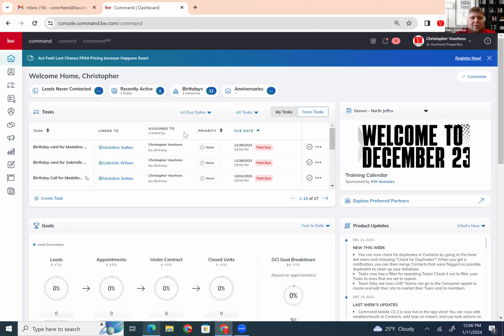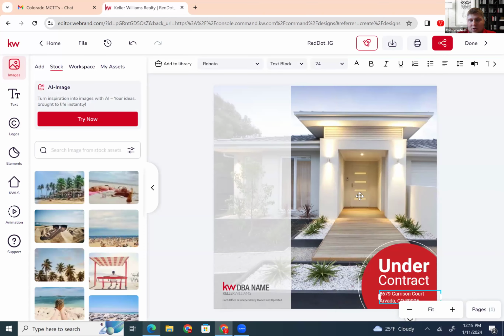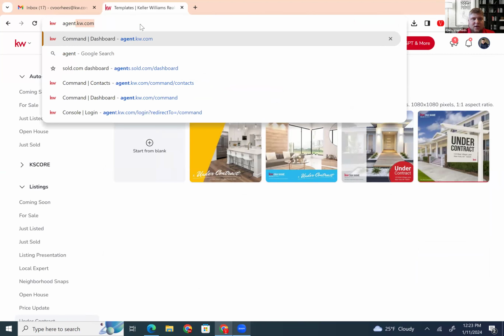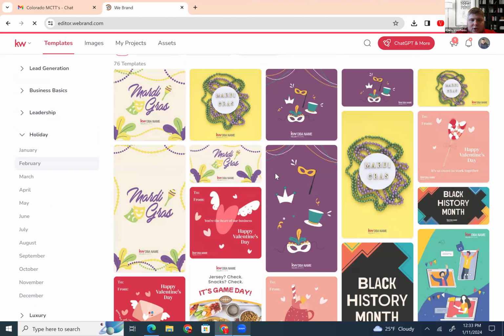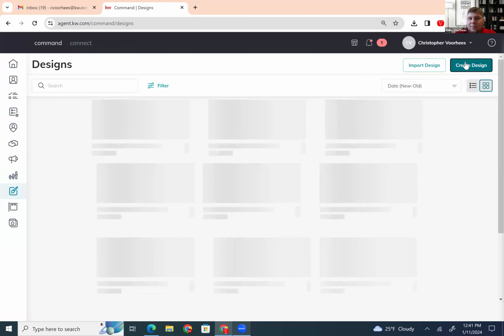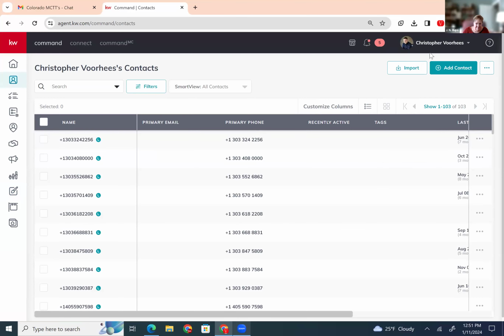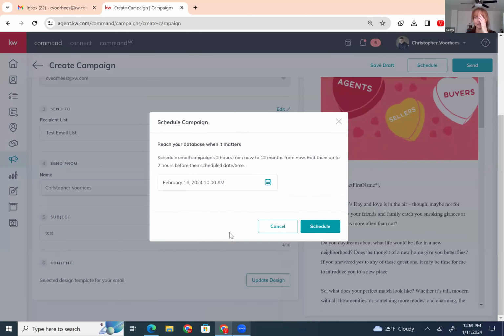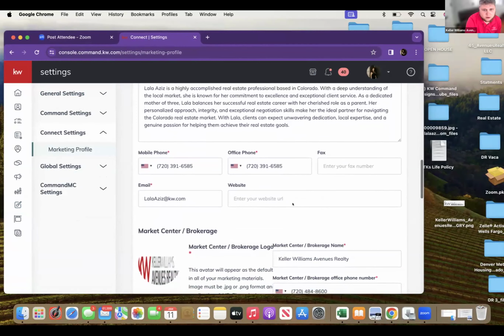Decoding Command: Designs & Campaigns (1/11/24)